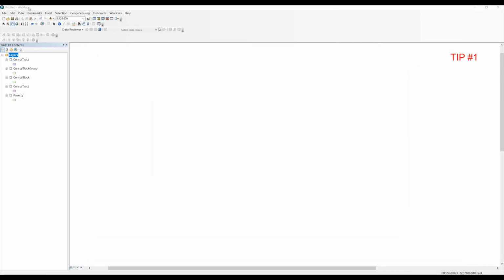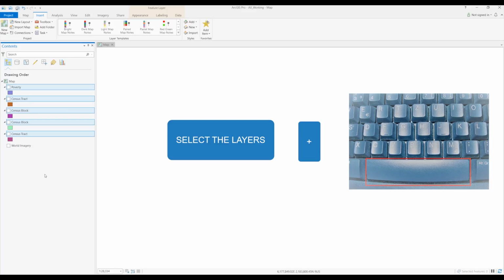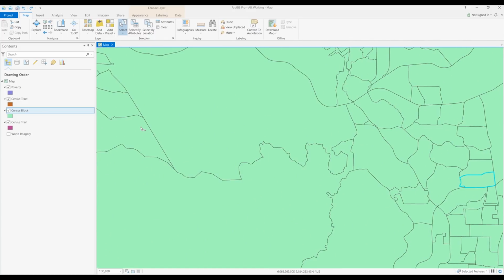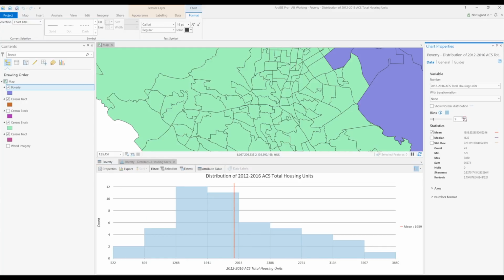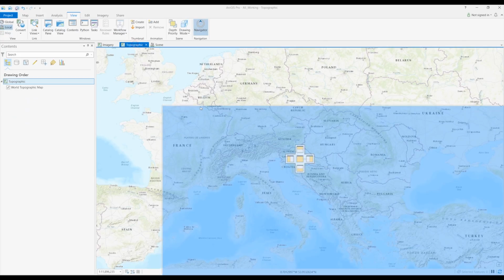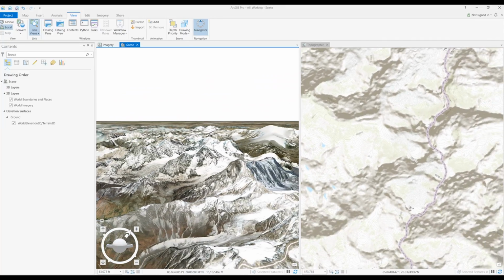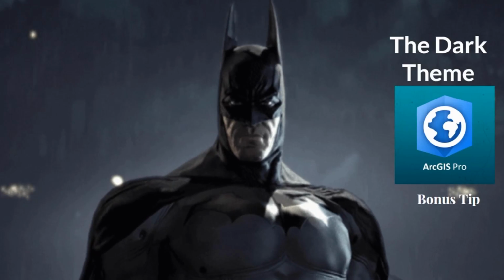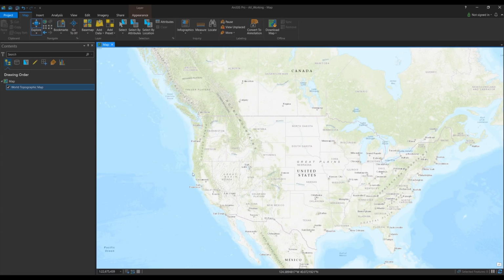ArcGIS Pro: 5 Hidden Tips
If you are already getting your feet wet with ArcGIS Pro or getting ready to jump into the Pro bandwagon, you might like the 5 + 1 tips provided in the video.